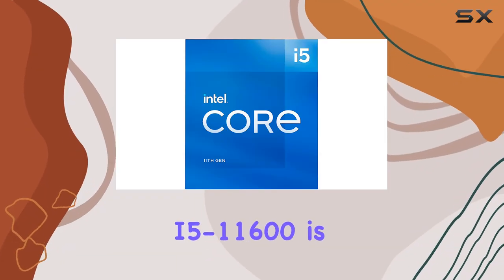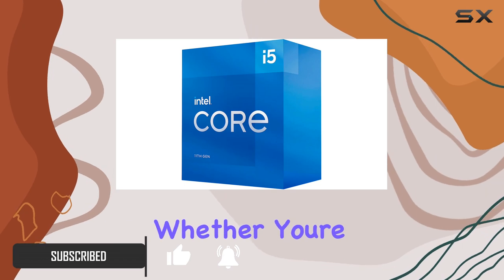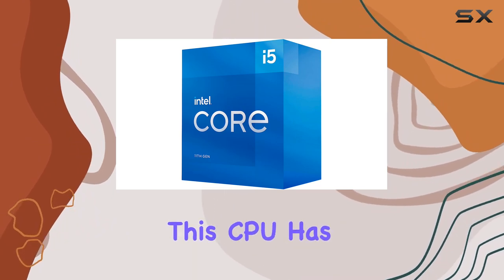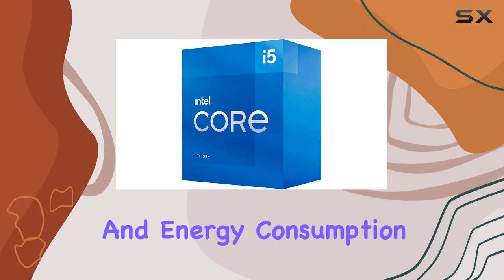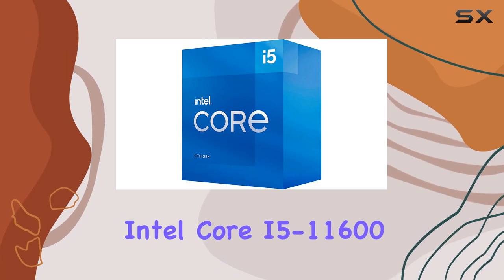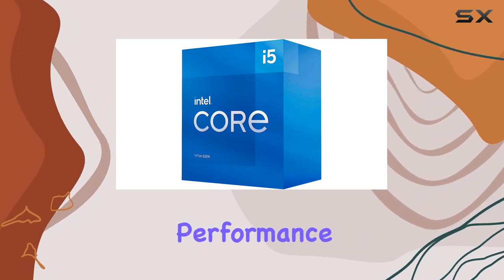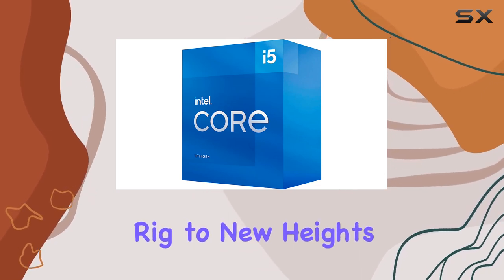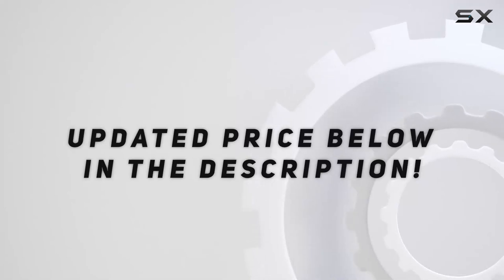Intel Core i5-11600: Unleashing Ultimate Gaming Performance!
0:00 Intro
0:06 Review

Things that we mentioned in this video:
Intel Core i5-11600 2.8GHz : B08TX4VPT8